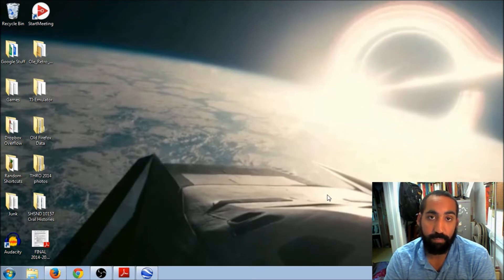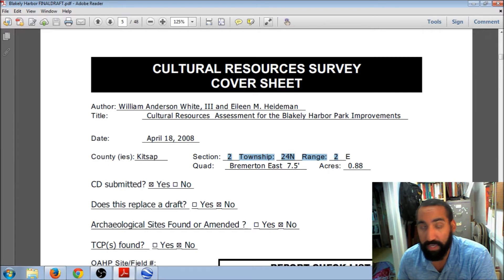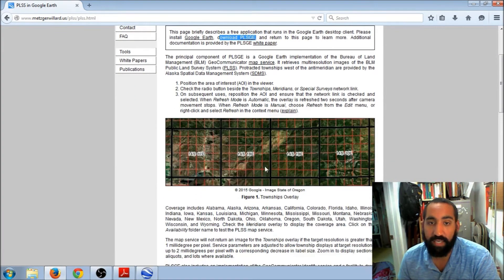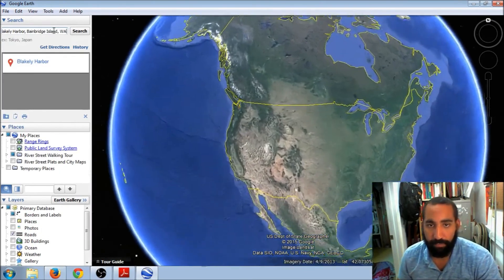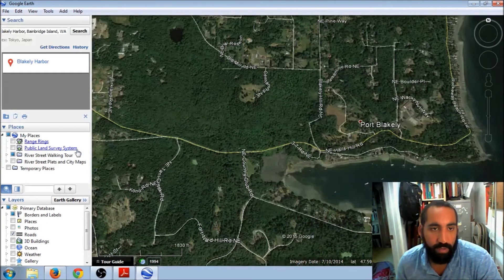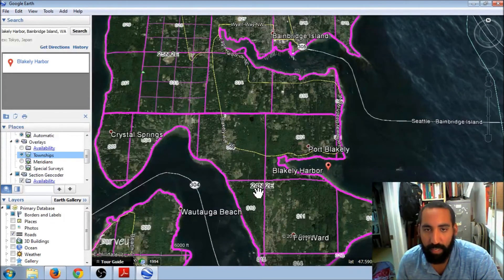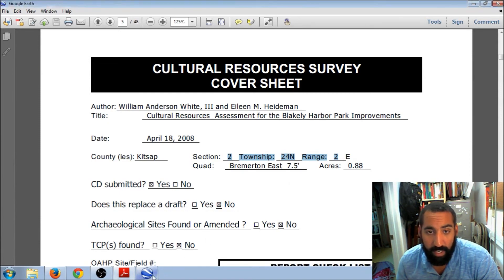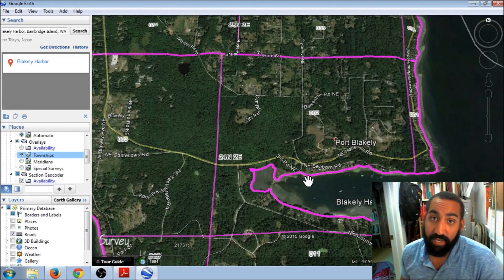Figure out the Township and Range of your Archaeology Project Area in Google Earth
PLSGE is free and it’s an excellent way to figure out your township and range in Google Earth. Here’s a short YouTube video that explains how to use the plugin for cultural resource management and how this information fits into a CRM report:

0:00 Introduction
0:56 MISTAKE: plugin does not have T&R information for whole country; only states surveyed by the General Land Office
1:00  Why we need to know the T&R information for cultural resource management archaeology projects
1:30 PLSS in Google Earth (PLSGE)
2:15  Using PLSGE in Google Earth
2:20  Search for your project area
3:12 Open PLSGE plugin and turn on the “Township” setting
3:22  Township, Range, and Section information shown in PLSGE
4:20 Can use PLSGE on your smartphone or tablet
4:55  End

I feel like anything you can do to relieve the burden on your GIS department should be done. PLSGE is one way you can figure out the township and range of your cultural resource management archaeology project area. It works really well if you have the APE boundary as a KMZ file that can be opened in Google Earth, which would allow you to pinpoint the project area and see how it relates to the T&R grid.